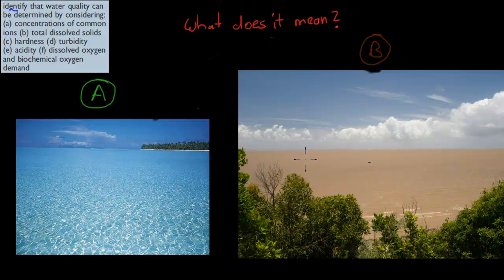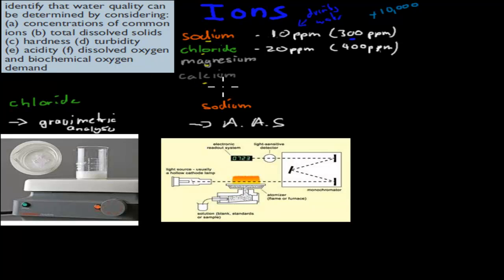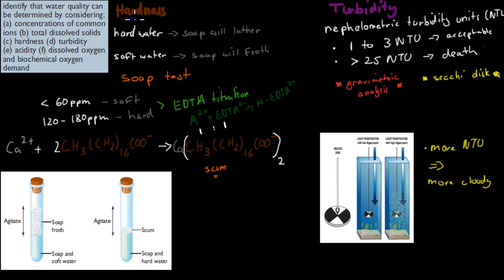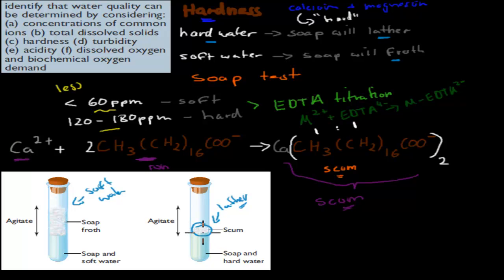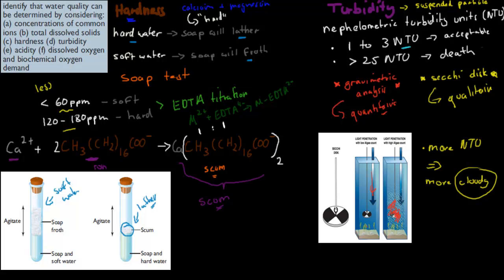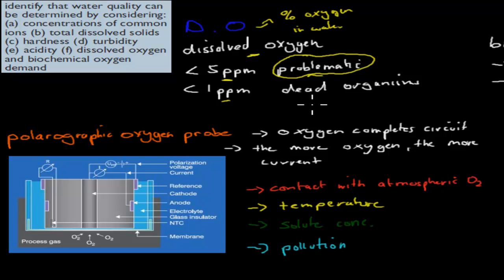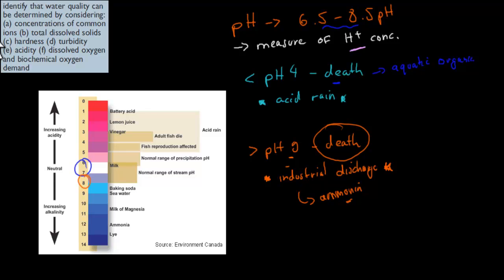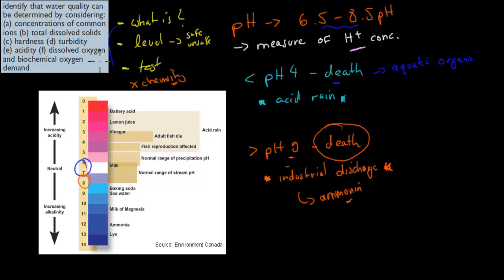CM.5.1. Water quality (HSC chemistry)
Covers the HSC chemistry syllabus dot point: "identify that water quality can be determined by considering:

concentrations of common ions
total dissolved solids
hardness
turbidity
acidity
dissolved oxygen and biochemical oxygen demand"